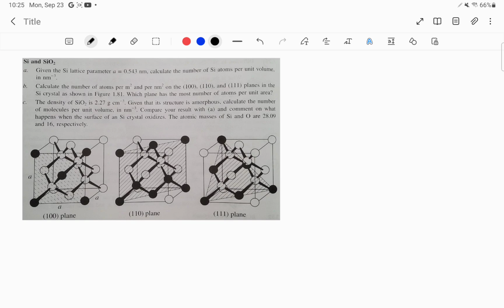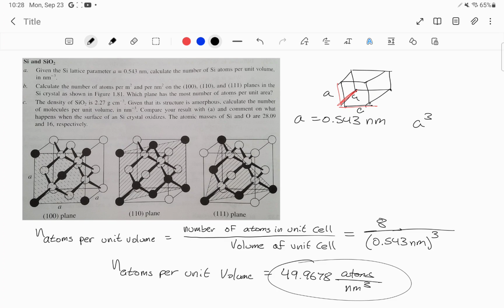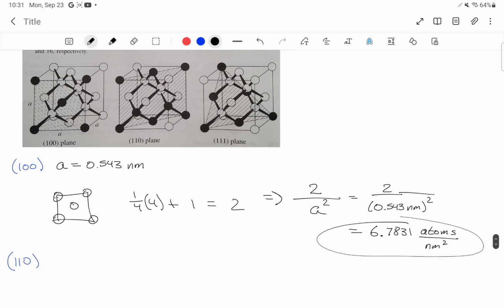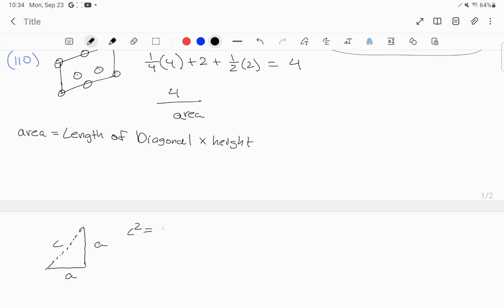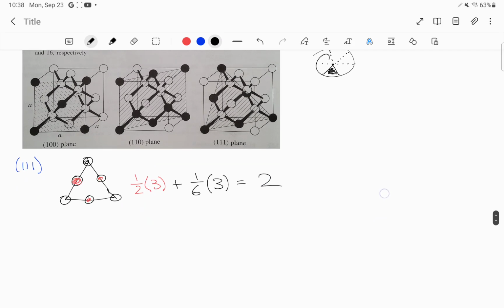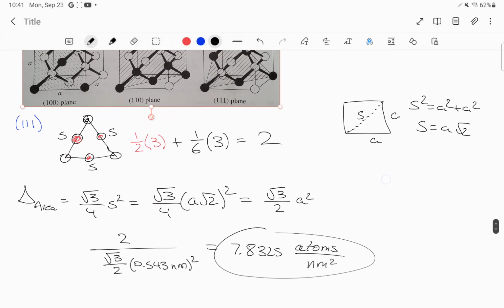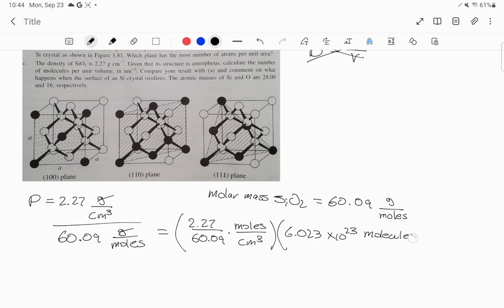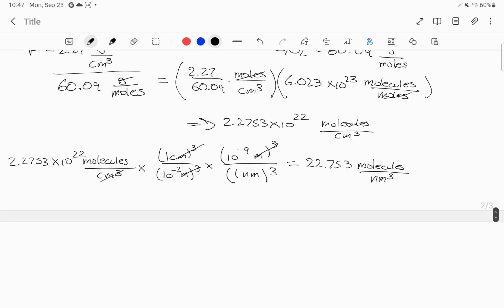Give the Si lattice parameter, Calculate the number of Si atoms per unit volume.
Elementary Materials Science Concepts

(a) Give the Si lattice parameter a = 0.543nm, calculate the number of Si atoms per unit volume.
(b) Calculate the number of atoms per m^2 on the (100), (110), and (111) planes in the Si crystal as        shown in the figure. Which plane has the most number of atoms per unit area?
Given that its structure is amorphous, calculate the number of molecules per unit volume, in nm^3. Compare your results with (a) and comment on what happens when the surface of the Si crystal oxidizes. The atomic masses of Si and O are 28.09 and 16, respectively.

EEE3394 - Electronic Material